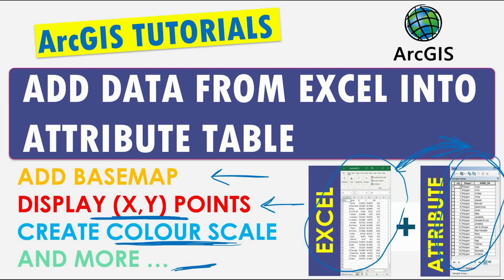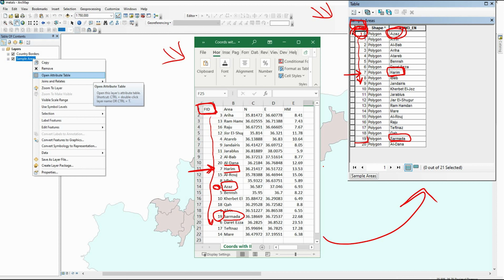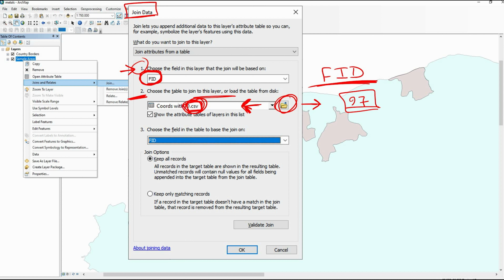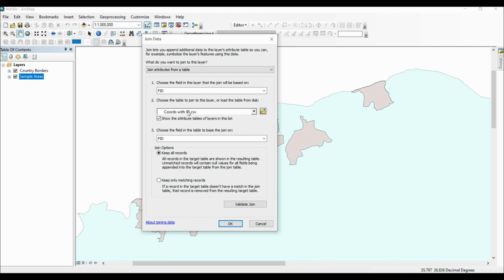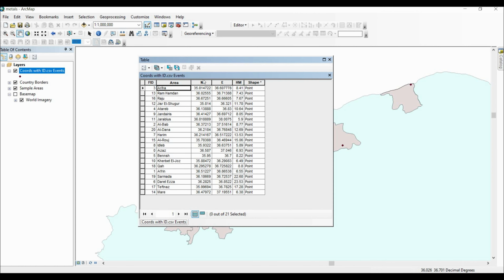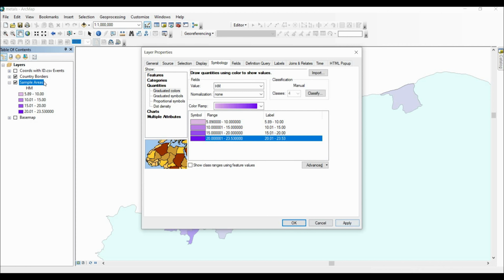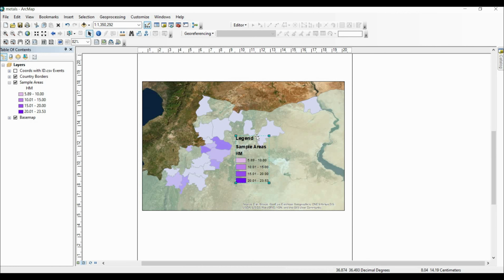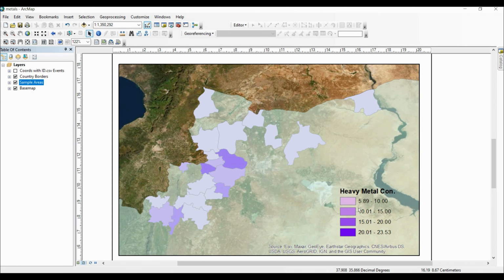Join Data from Excel to Attributes Table | Add Basemap | Create Colour Scale | Display X,Y | Legend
00:00 Introduction
09:43 Join Data from Excel to Attributes Table
12:10 Add Basemap (Satellite Image for your Area)
12:56 Display X, Y Points from Coordinates and Add Labels
14:36 Create Colour Scale
20:00 Add Colour-coded Legend